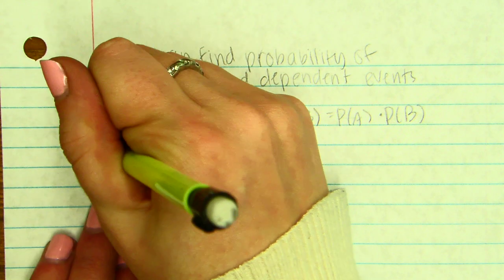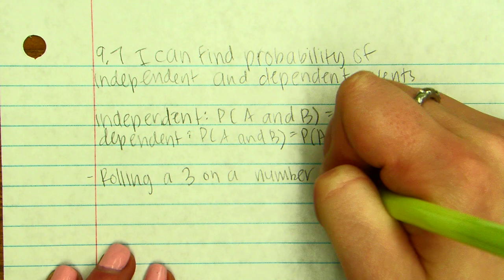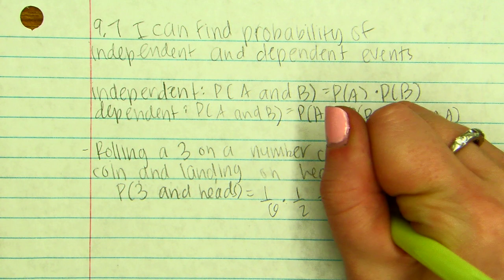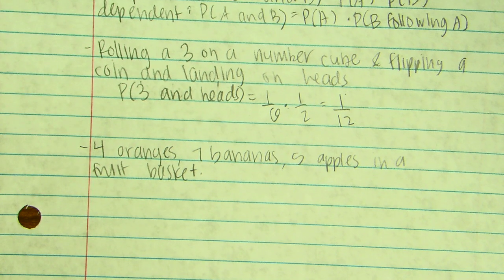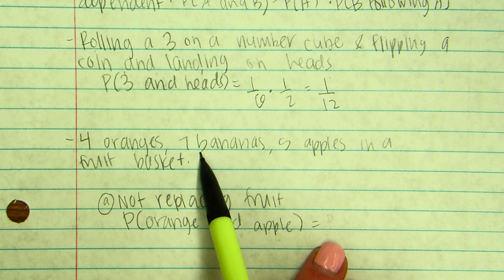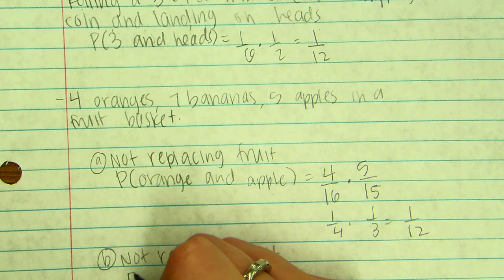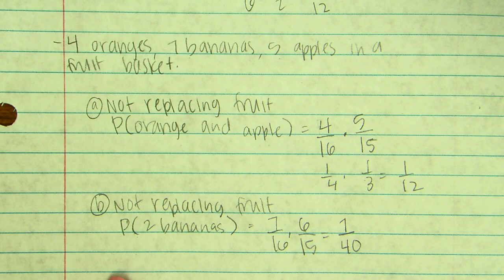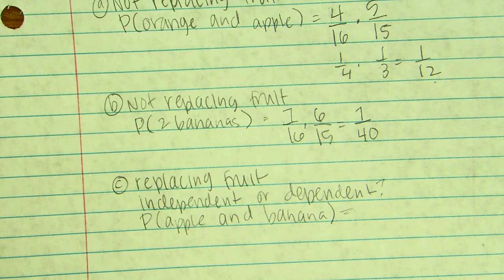Int I 9 7 Independent and Dependent events